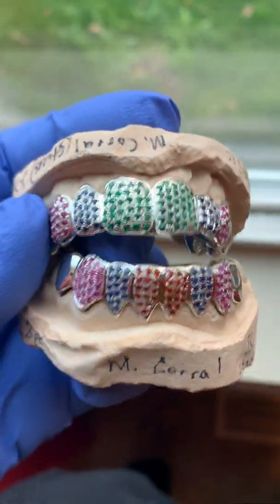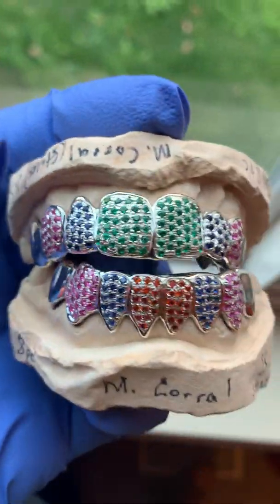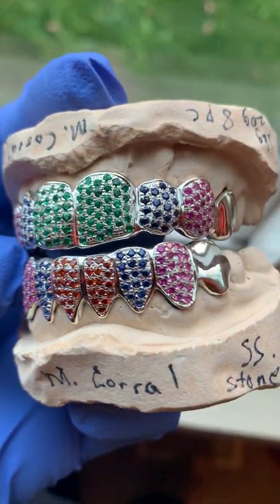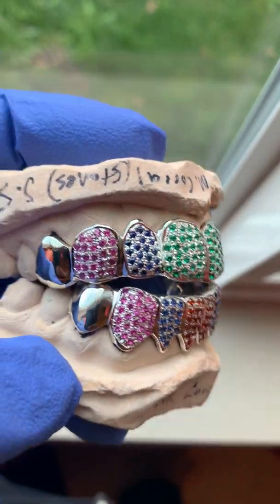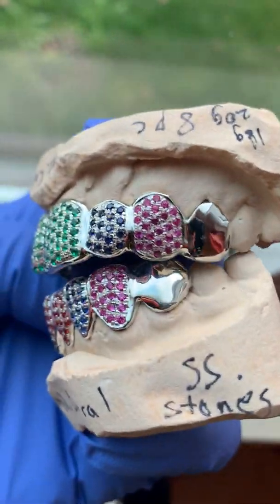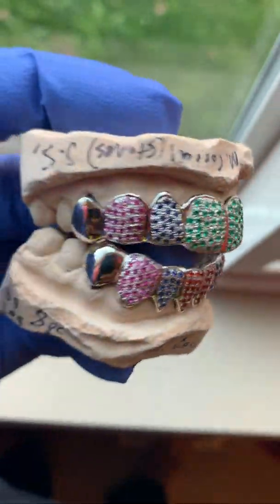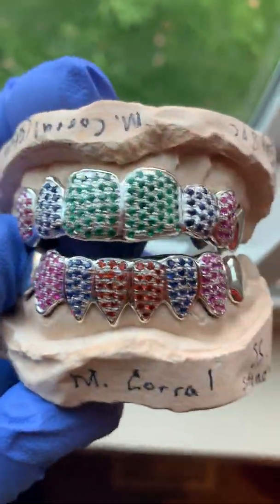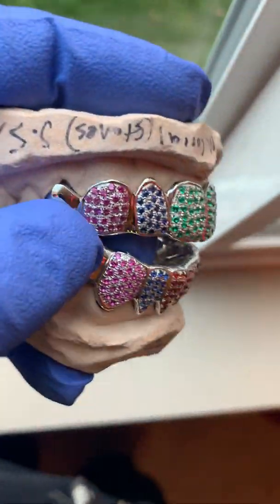Birthstone Grillz go crazy! @SeattleGoldGrills does it again! Gold teeth jewelry at its finest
Birthstone grillz with sapphires, emeralds, and rubies are insane!

All purchases made on the website are powered/secured by Shopify Processing.

All you do is ADD TO CART, purchase, and then the rest is history).  We ship mold kits out with a free return label to send kits back to us. After that it takes roughly 4 weeks to complete (AFTER WE RECEIVE CORRECT MOLD KITS).

Need FINANCING?     We are now teamed up with AFFIRM and Klarna for easy financing with INSTANT APPROVAL!  With Affirm you will be PREQUALIFIED with Loan amount before YOU PURCHASE!  We also have Shopify Pay Installments which can get you 4 Interest free payments for all orders between $50-1000.

Here’s our YouTube instruction video for doing your mold kits at home.